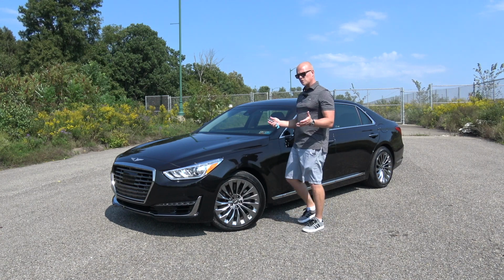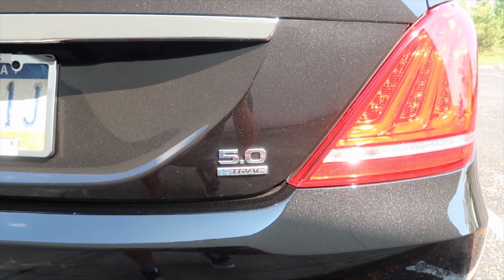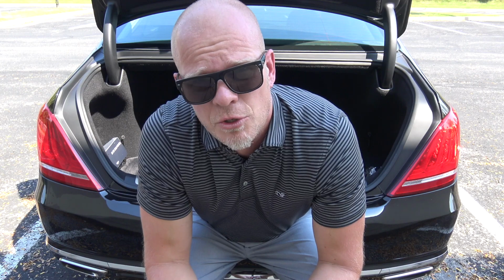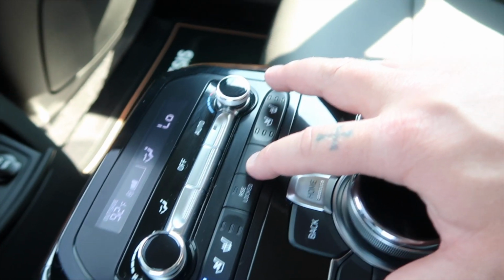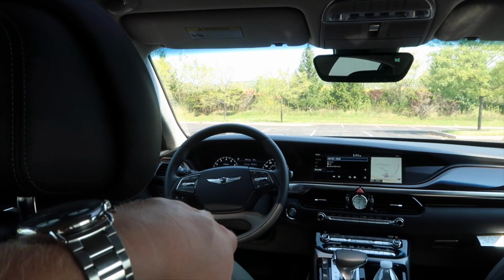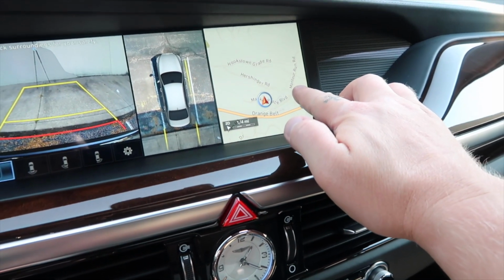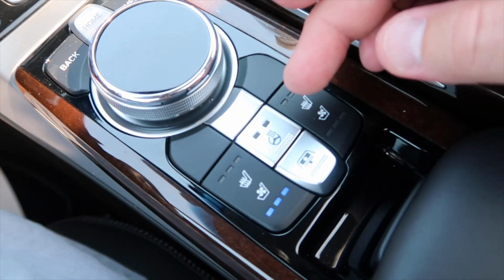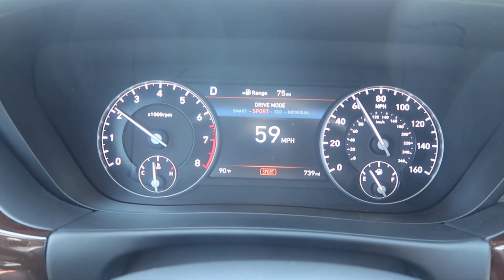Here's what you get when you buy a $75,000 Hyundai.. (Genesis G90 Review)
The 2018 Genesis G90 is Hyundai's contribution to the full size luxury sedan segment, but how good is it? Today we find out! Check us out on Instagram for behind the scenes